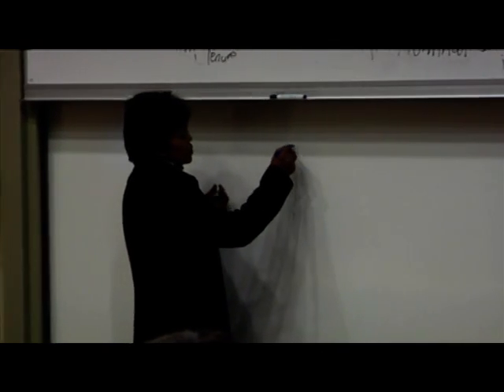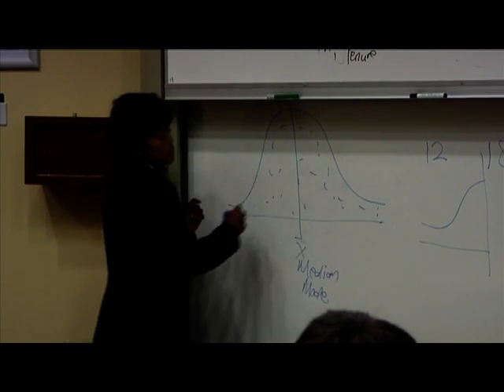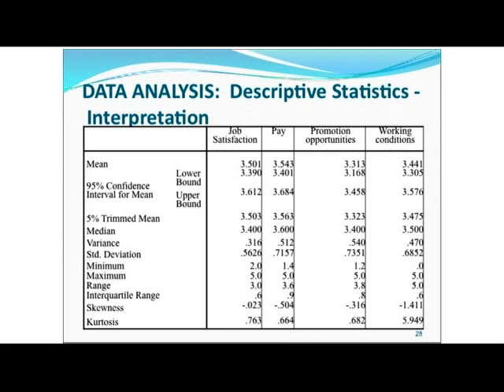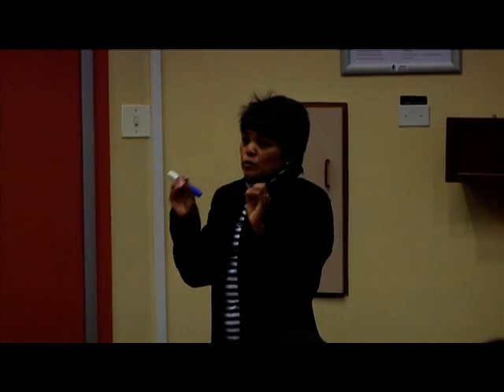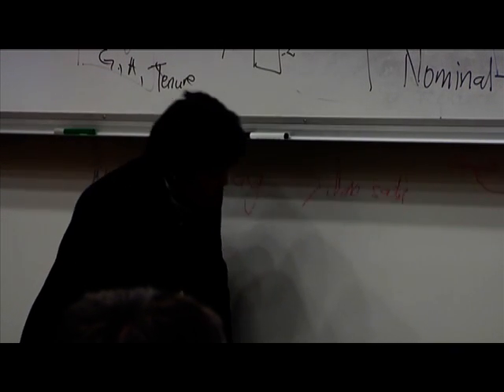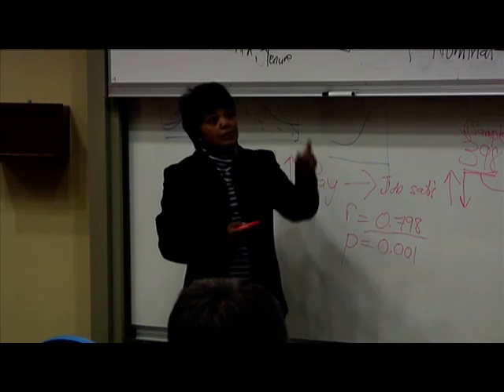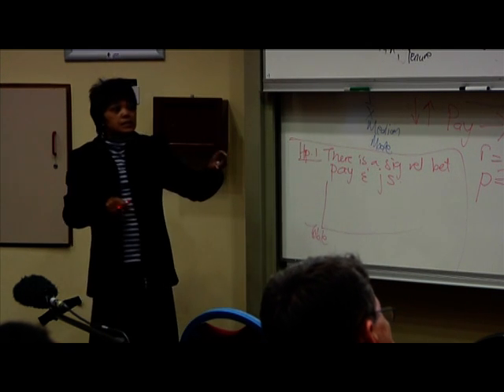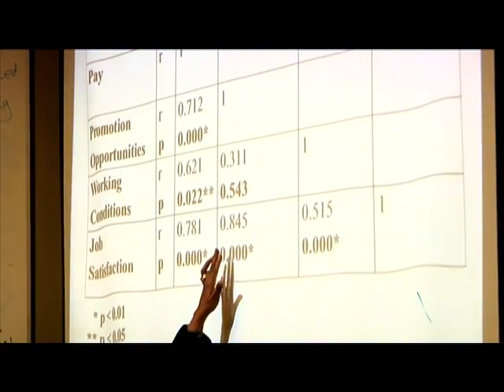POST-GRAD RESEARCH SEMINAR / COLLEGE LAW & MANGMT: PROF SANJANA BRIJBALL PARUMASUR- PART 3